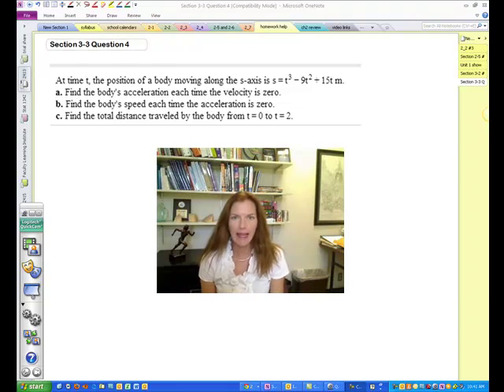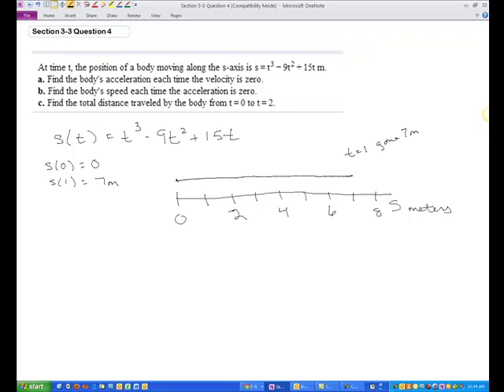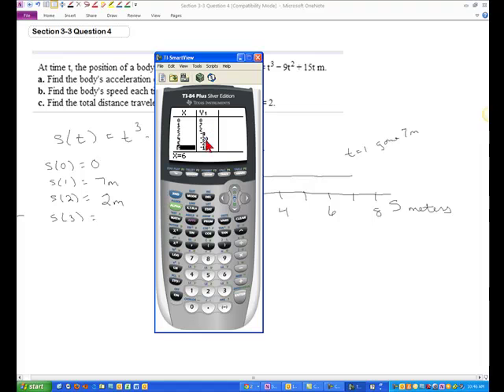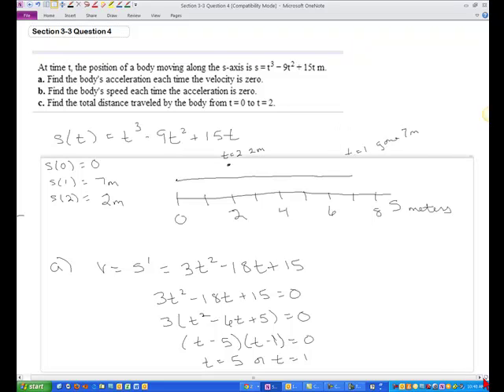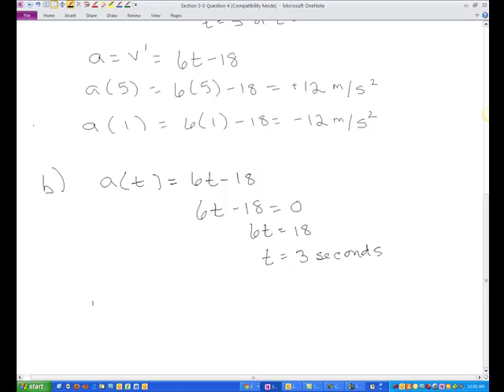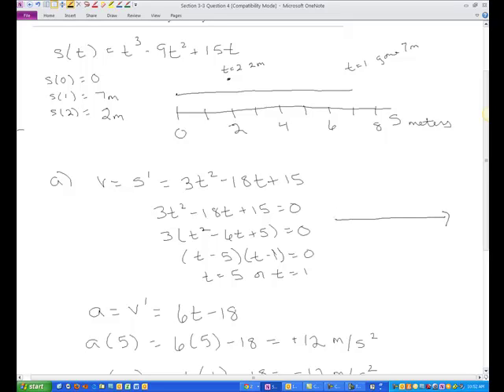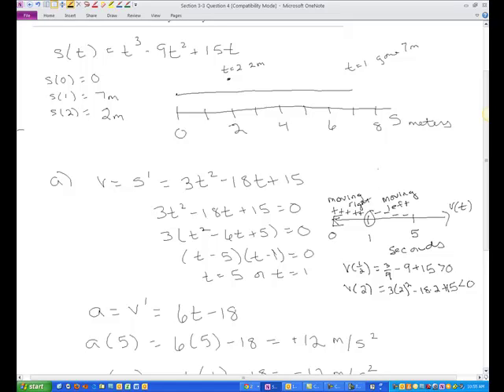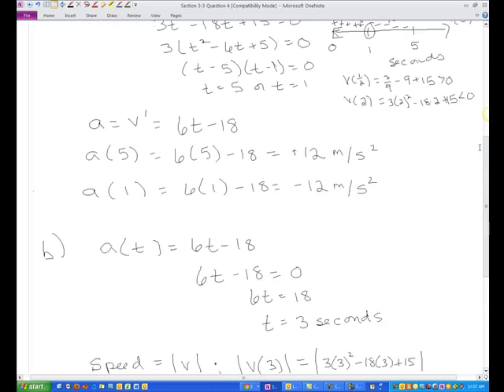Position, Velocity, Acceleration Example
Investigating the behavior of an equation that describes the position of a particle at a given time